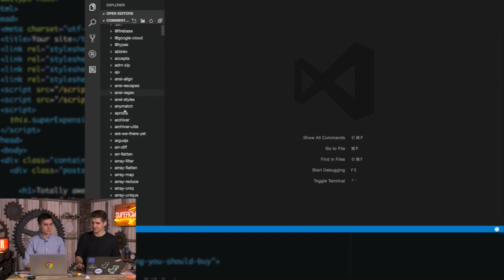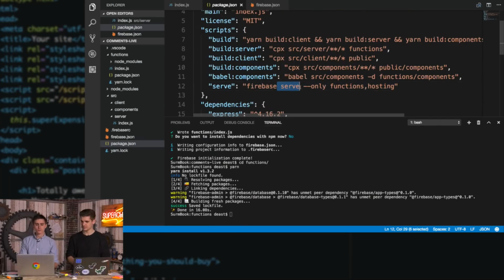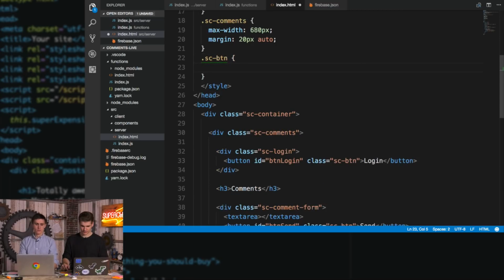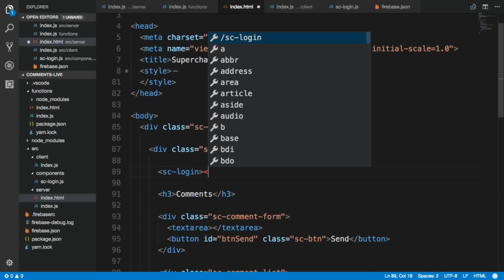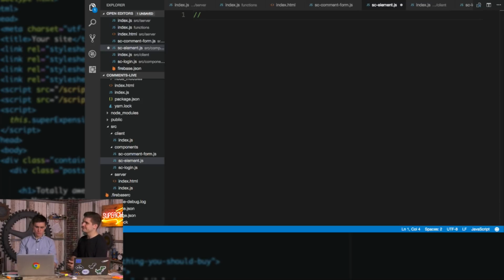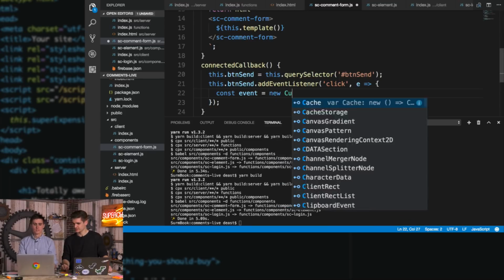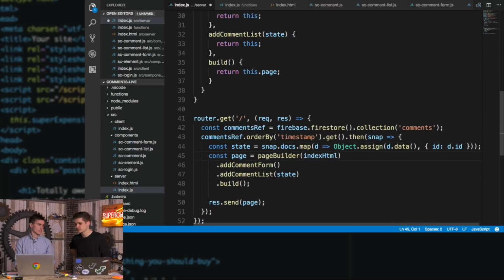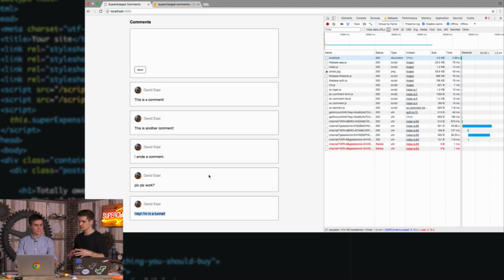Server-Side rendering with Firebase: Live Code Session - Supercharged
In this Supercharged Live Code Session, Surma is joined by Firebase specialist David East. Together they are creating a web-component using, server-side rendered, flaky network resilient, comments section!

Whether you are watching live or not, please send in your questions and comments to the guys as they will read them and if they can, answer them for you.